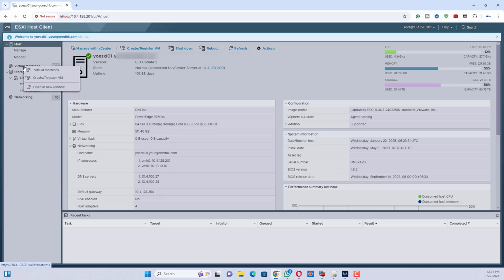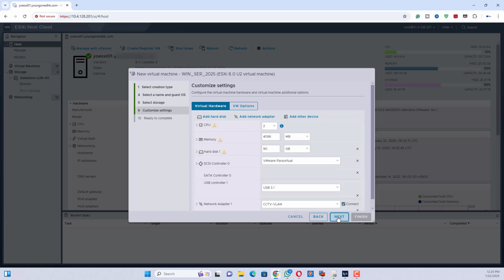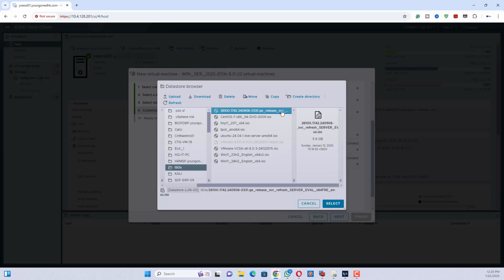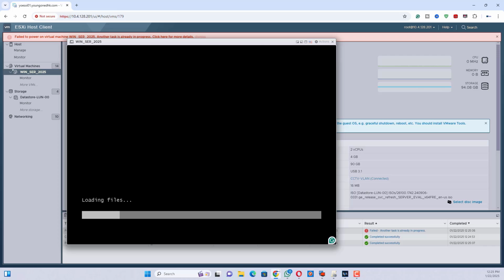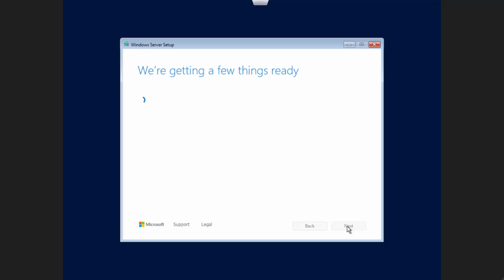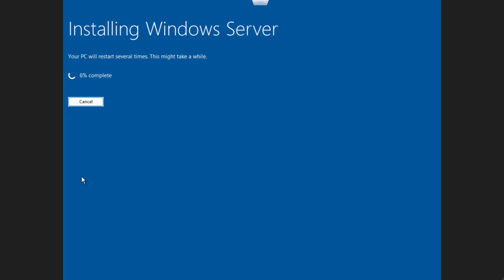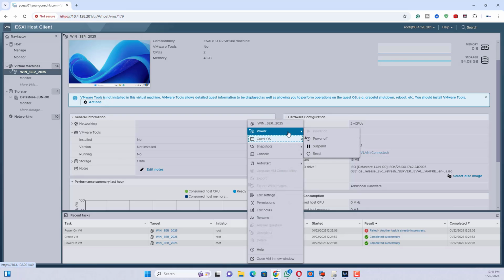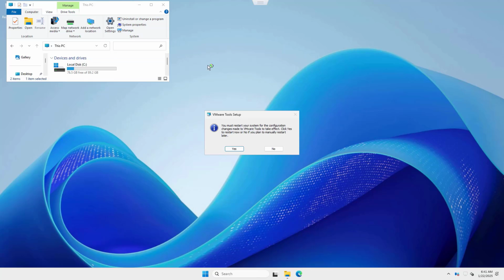How to install Microsoft Windows Server 2025 on VMware ESXi host Machine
How to install Windows Server 2025 on VMware Host Machine.
Description:- In this video demonstration you will learn how to install Windows Server 2025 in VMware ESXi host Machine.